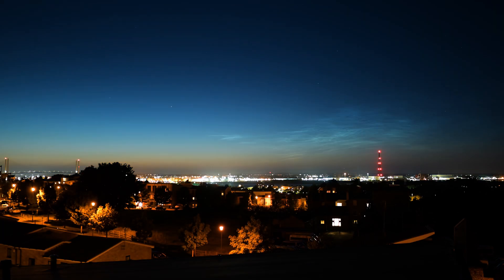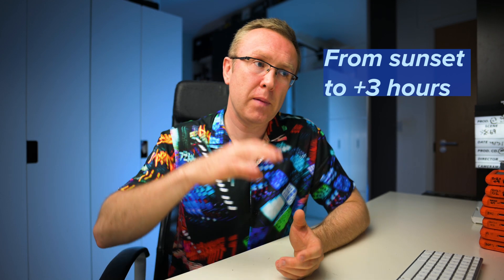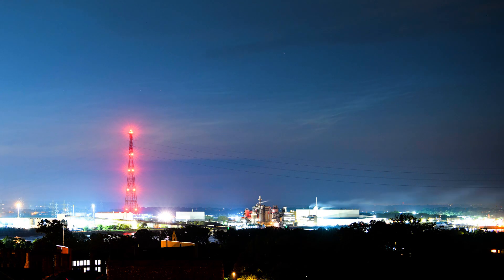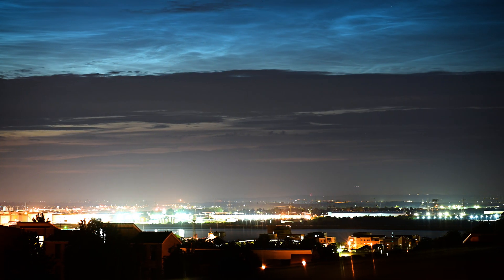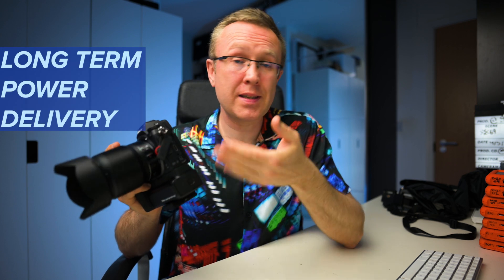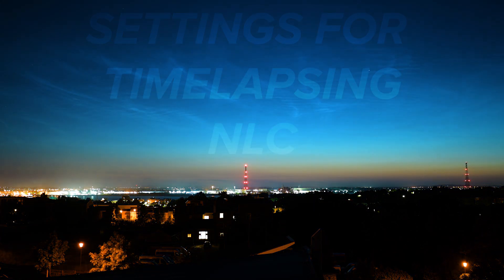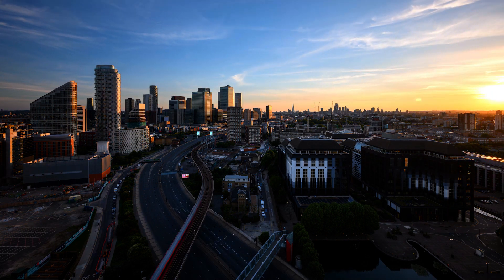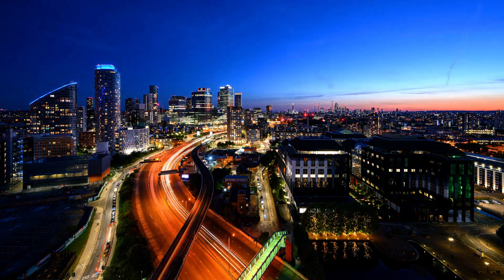How to timelapse NOCTILUCENT CLOUDS (while you sleep)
Noctilucent Clouds aka NLC are the next best thing to seeing the Northern Lights. Especially if you're only at 51 degrees above the equator like I am, here in London.

In this video you will learn how to shoot timelapse of NLC's even while you're sleeping. From when and how to predict them happening to what equipment and setting you should use to automate the timelapse shooting process.

 In the intro you will see how throughout the 2020 NLC season I've captured many spectacular NLC displays remotely from my balcony, and i rarely ever got to witness the early morning ones with my own eyes, only the after sunset ones, as you know, I like sleeping if i'm not heading out to shoot sunrise somewhere.

0:04 2020 NLC showreel
0:56 Intro to "How to timelapse Noctilucent Clouds"
1:29 What are NLC ?
3:33 How to predict NLC ?
6:23 Camera
9:16 Gear
16:15 Timelapse settings
22:34 What i got in 2021 NLC season so far

Equipment used and mentioned in this video:
Nikon Z6 body
NIKON Z6 II + Z 24-200mm f/4-6.3 S
Nikon Z7 II + FTZ Adapter
Nikon Z 20mm F1.8S lens
Nikon Z 50 mm f1.8 S Lens
YouPro YP-880 intervalometer
Manfrotto 035RL Super Clamp with 2908 Standard Stud